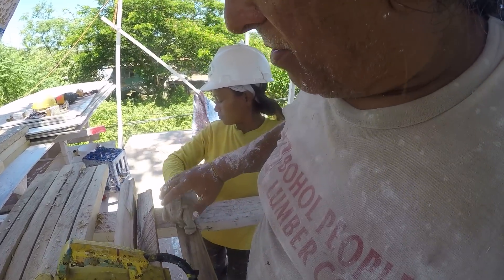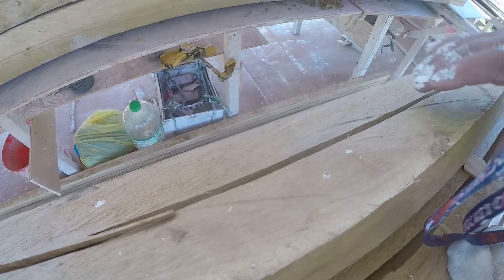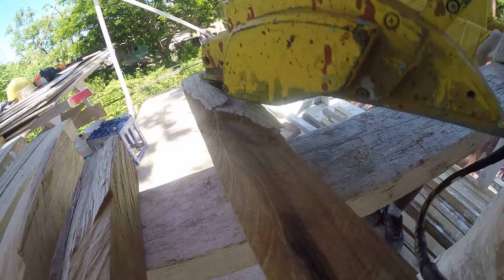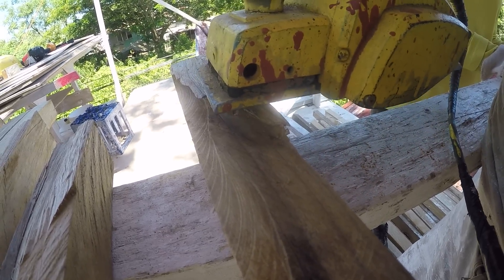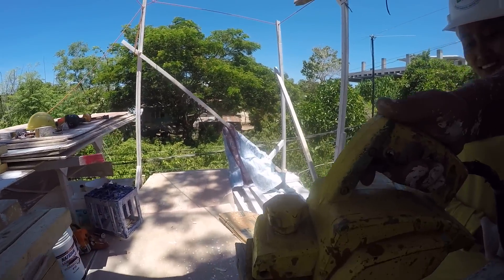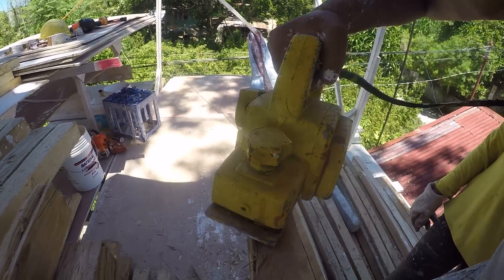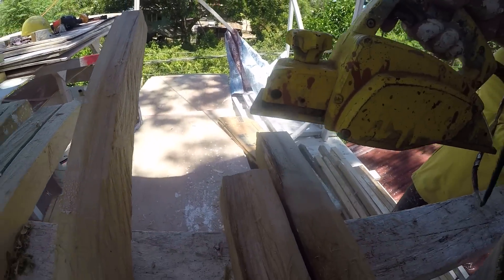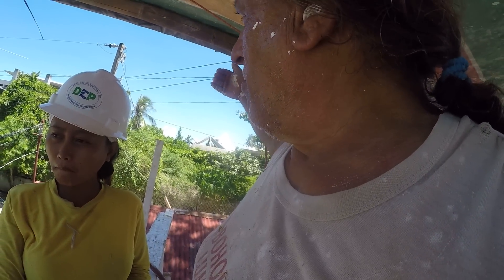ROUGH SAWN LUMBER HOW TO CLEAN IT UP EASY ~ COST OF LIVING IN THE PHILIPPINES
THEY DONT HAVE MILLED LUMBER HERE AT MOST LUMBER SUPPLIERS, SO IF YOU NEED IT YOU HAVE TO MAKE IT YOURSELF...Or pay dearly for it.!\
 Welcome to the Philippines

IF YOU NEED SOME TO MAKE FURNITUURE, YOU WILL PAY ABOUT DOUBLE THE ORIGINAL COST AND AS AN EXAMPLE A ROUGH SAWN 2X4 IS 10 PESOS PER FOOT.
HOEVER DRESSED IT IS ABOUT 18 PESOS PER FOOT

ROUGH SAWN LUMBER HOW TO CLEAN IT UP EASY

GOPR1237